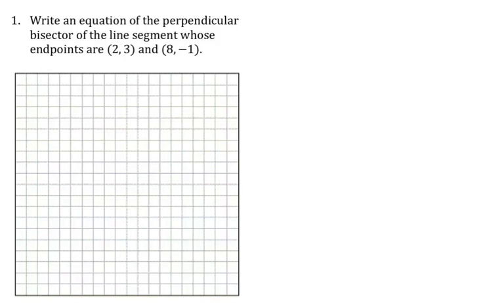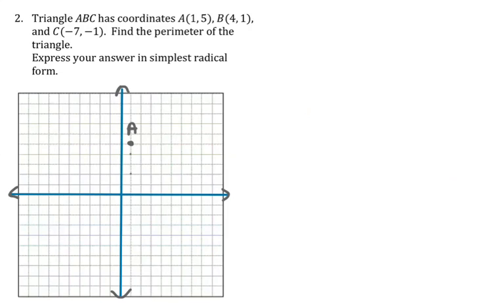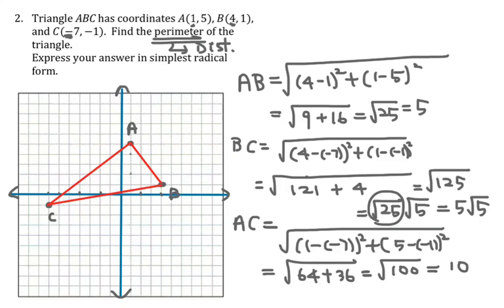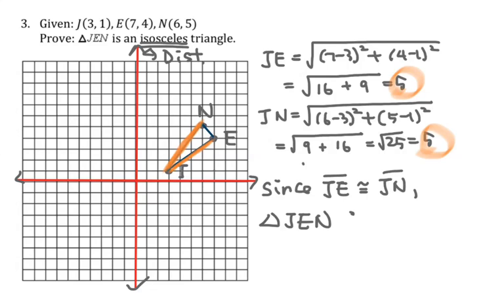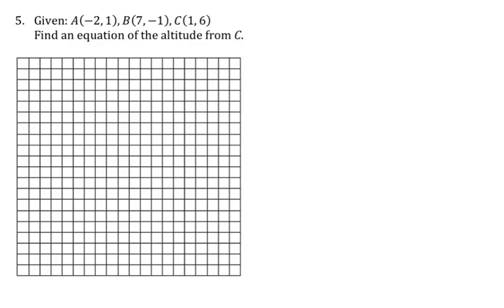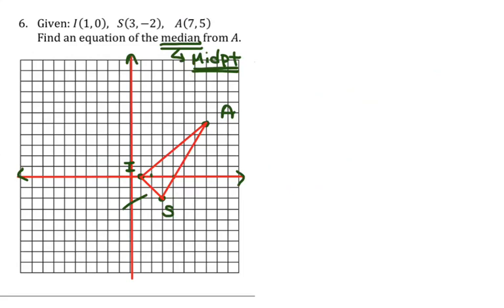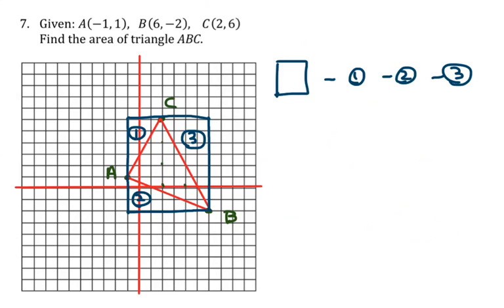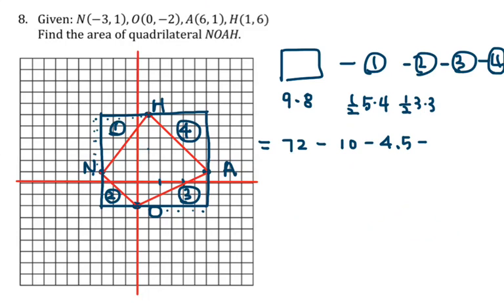Geometry exam 33 solutions